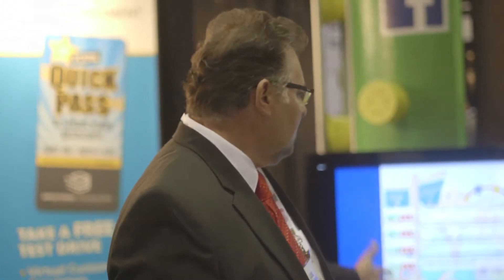IAAPA Attractions Expo 2014: Employment Technologies Corporation